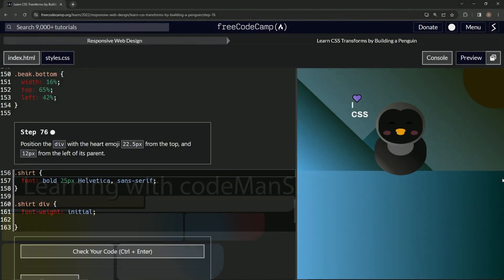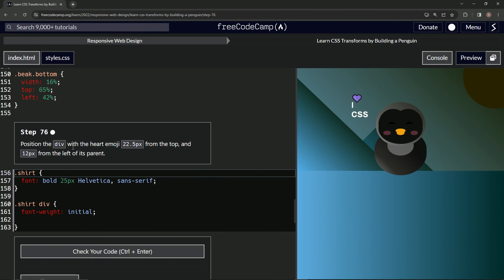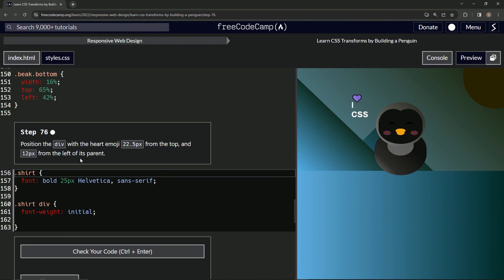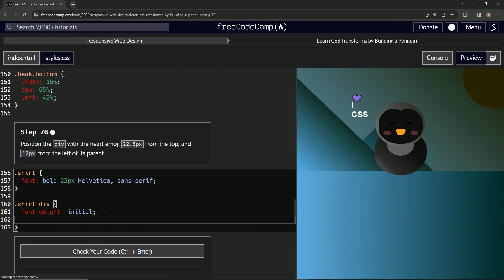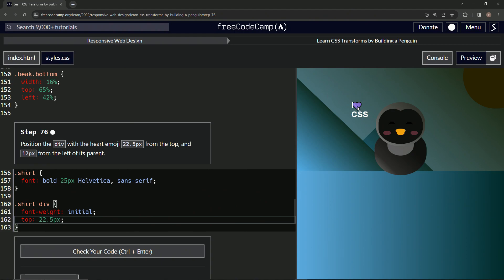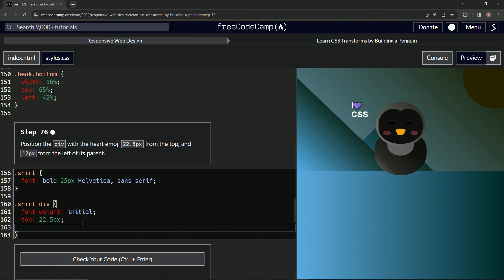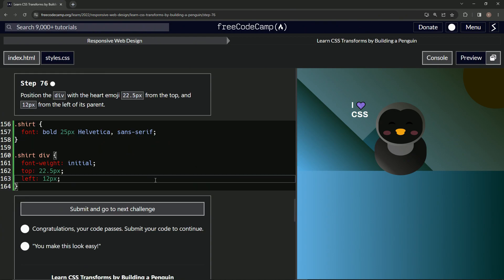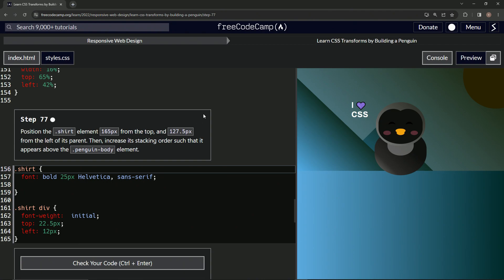Build a Penguin - Step 76 | Learn CSS & HTML | FreeCodeCamp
🔬 Episode 76: "Perfecting the Penguin - Emoji Placement!" 💜🎯

Hello again, coding champions and Flappy lovers! 🎈Today in Episode 76, we are meticulously adjusting the position of Flappy's heart emoji, infusing just the right dash of charm! Are you ready for this exciting exercise in precision? Let's dive in! 💜🧭🔧

In this gripping episode, you can expect: 🎩🔍🌟

- **Emotion through Emojis**: Understand how the right positioning of emojis can enhance the emotional appeal of your design. A small step for a coder, a giant leap for Flappy! 💜🎯
- **CSS Positioning Mastery**: Improve your skills in CSS positioning, learning to adjust elements with pixel perfection. Precision is power in web design! 🔍🖥️🌐
- **Delving into Details**: Grasp the importance of every minor detail in your web designs. Because in the world of CSS, every pixel counts! 💡🔬

This episode is the perfect blend for detail-oriented designers, coding enthusiasts, and all who adore our feathery friend, Flappy. Join us for a journey into the microscopic details of web design! 💼🎨

Did the precision of emoji placement thrill you? Your engagement keeps our community vibrant and our penguin very happy! 🌟💬

So, buckle up, dear friends! Let's continue our exploration into the vast ocean of CSS. Stay curious, stay precise, and keep coding! 🌊🔬